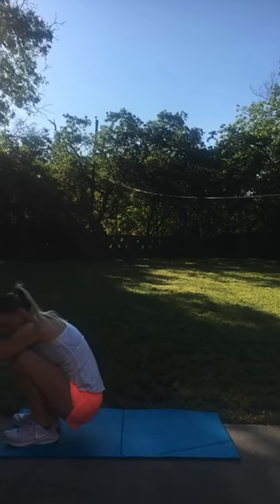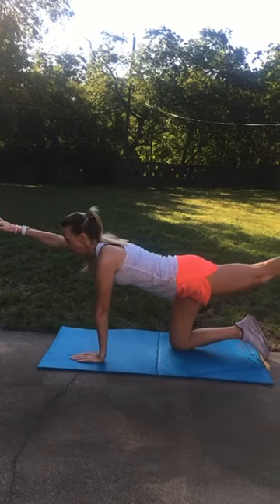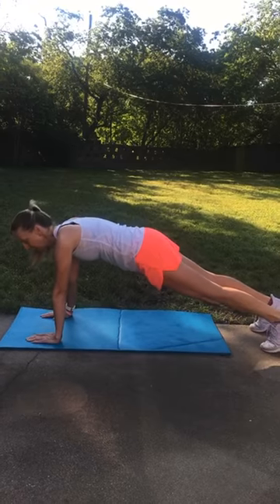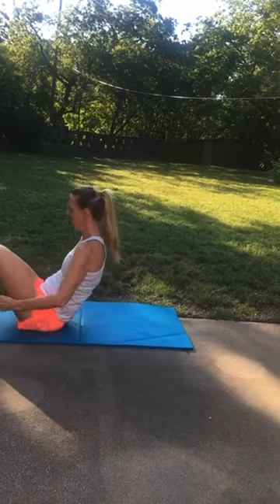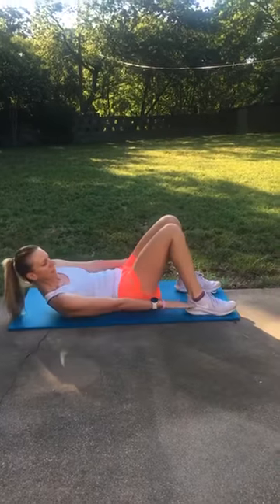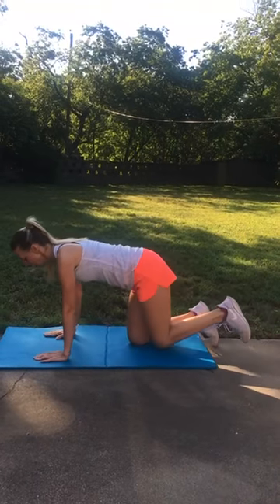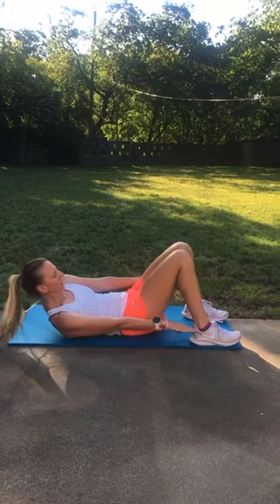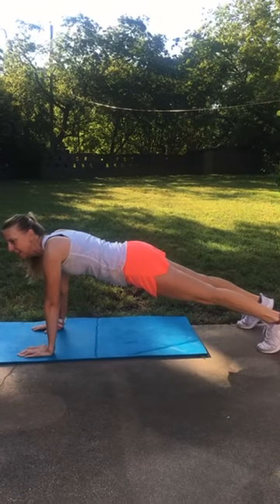May 19 Gratitude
Ankle grabs, bird dogs, push ups